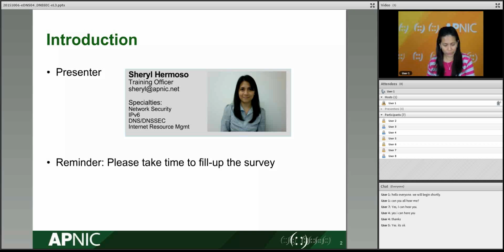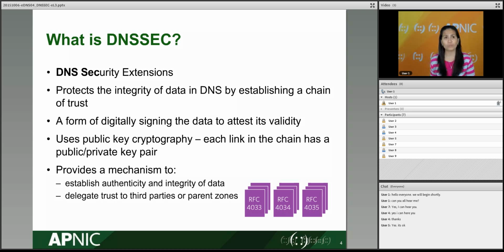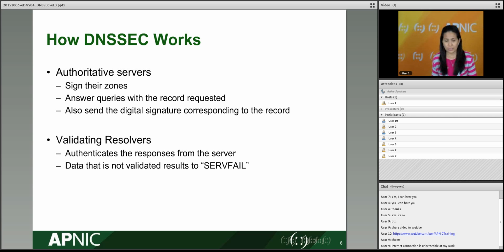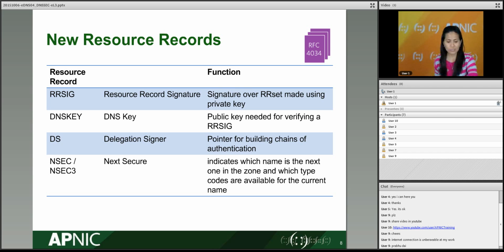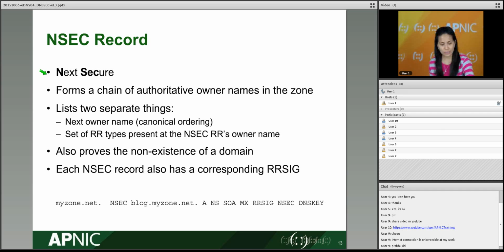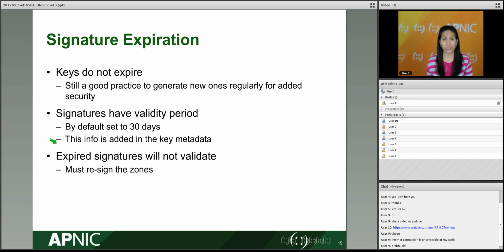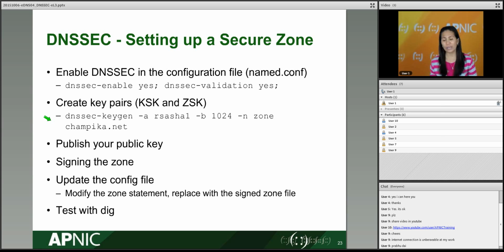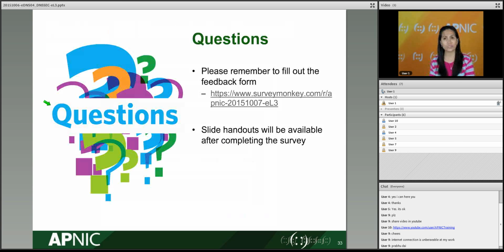eDNS04 DNSSEC 07 October 2015